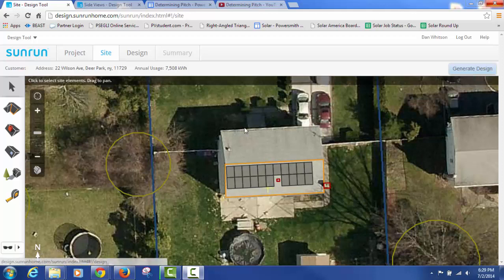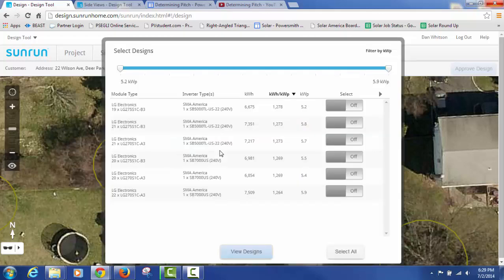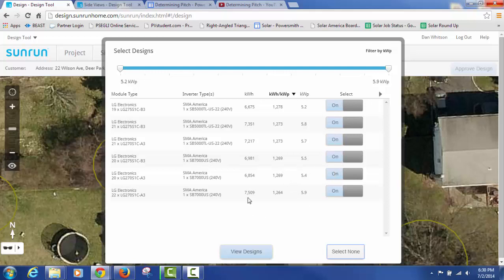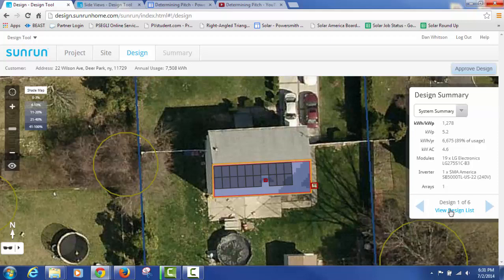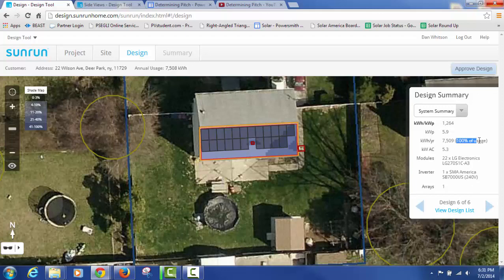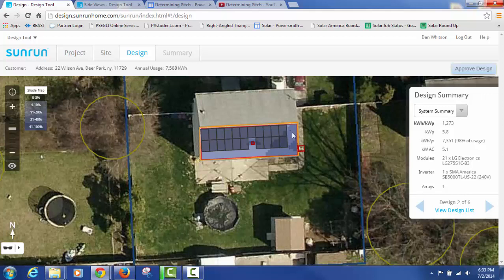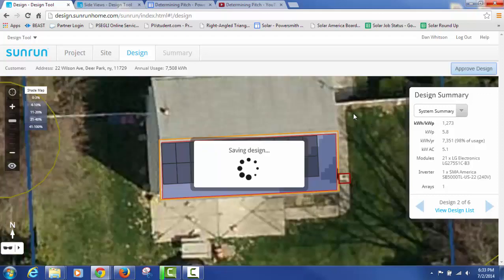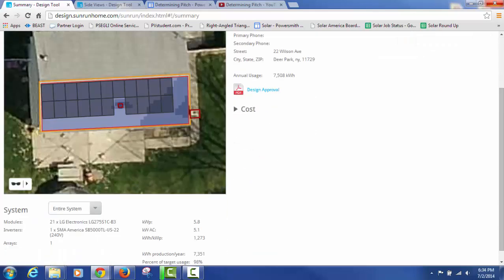Generate Design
Explained